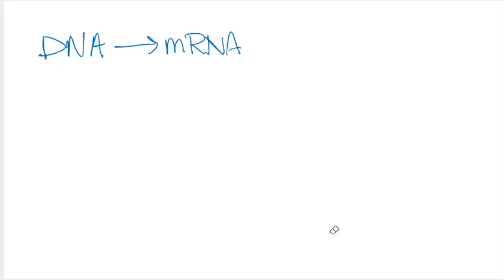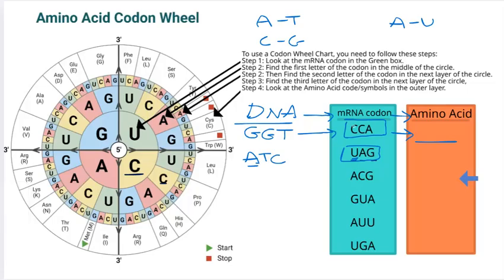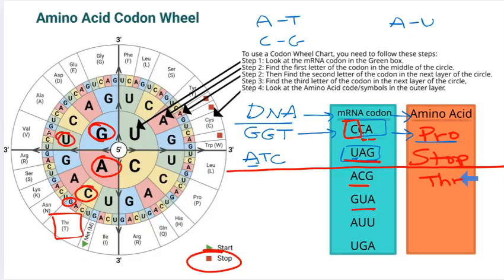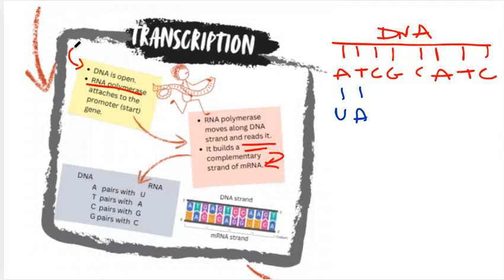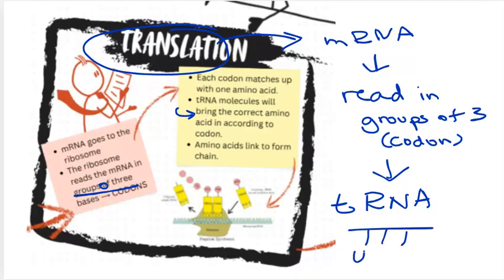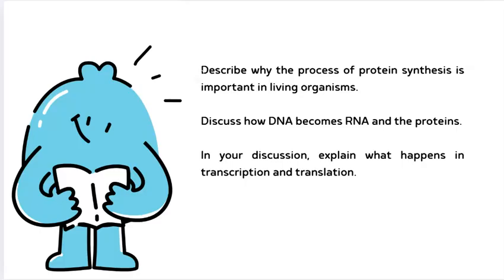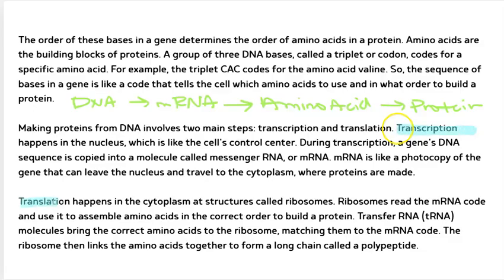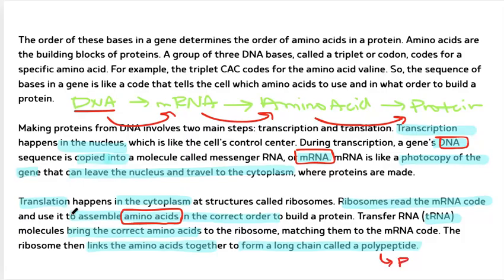Protein synthesis SBW Dec 12